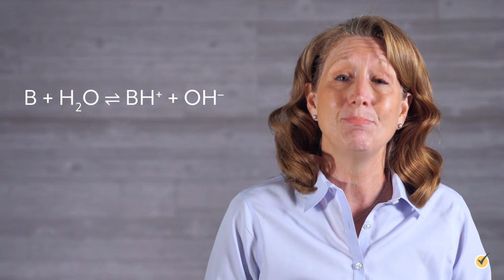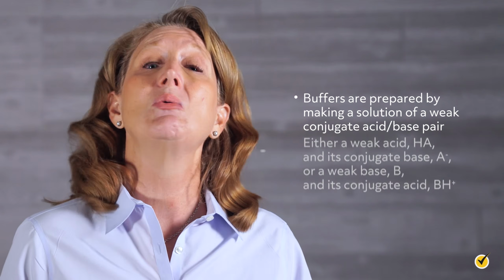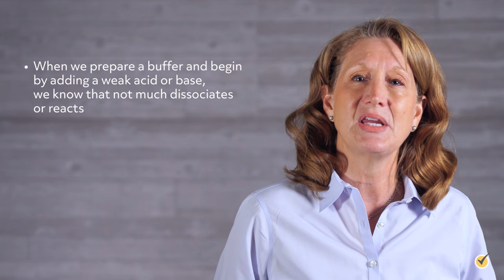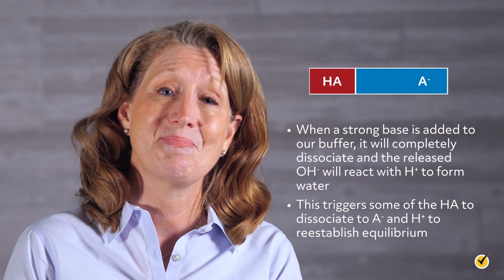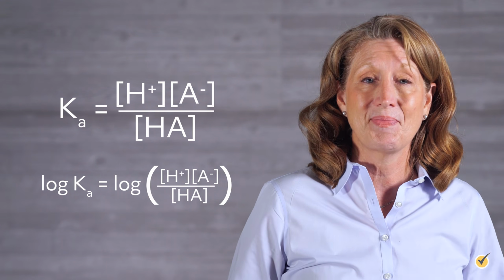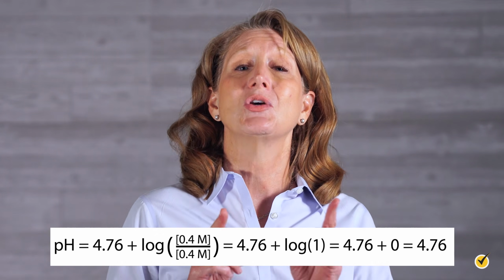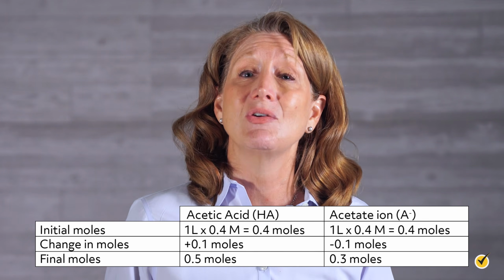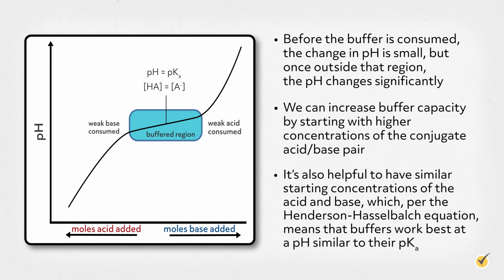What is a Buffer Solution?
Hi, and welcome to this video on buffers. Buffered solutions resist changes in pH when acids and bases are added, so before we jump into their chemistry, let’s take a quick look at acids, bases, and pH.